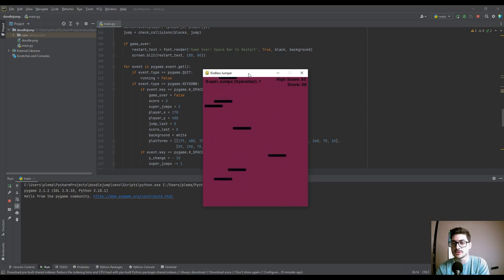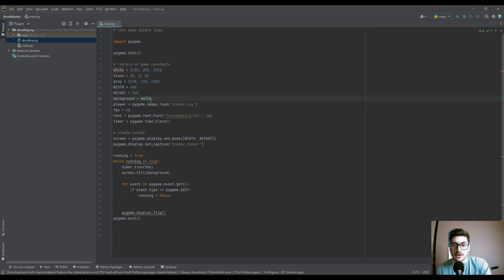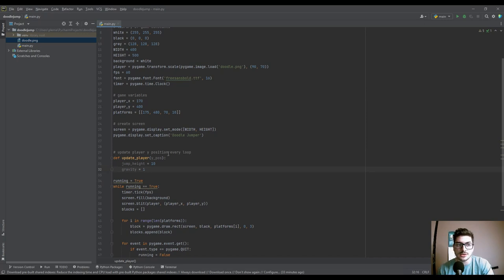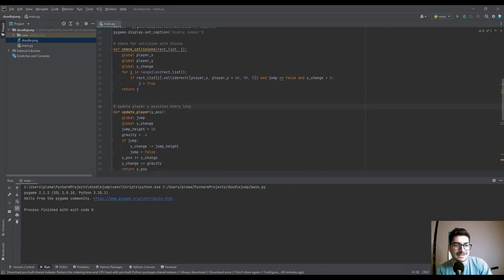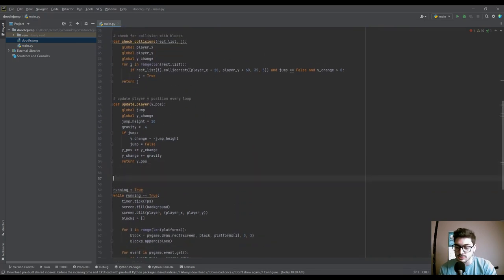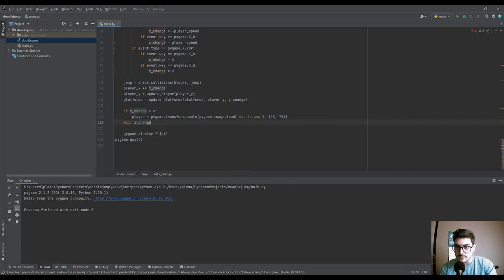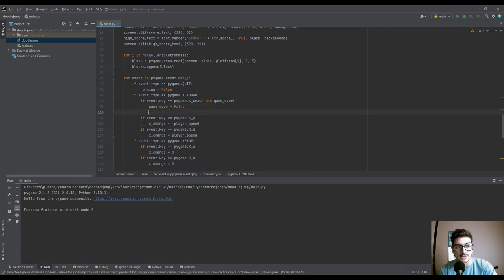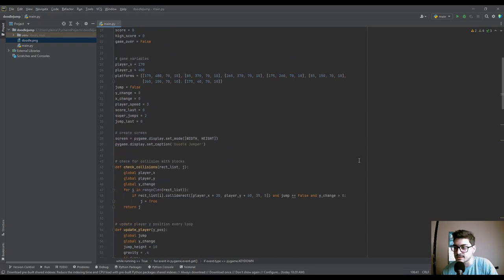How to Make Doodle Jump in Python using PyGame! Infinite Jumping Game full game creation tutorial!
Remember the classic iPhone Game Doodle jump?? Today we show you how to make the entire game, complete with your infinitely jumping player moving through endless procedurally generated platforms, tracking scores and high scores with color changing backgrounds as you progress through levels!

We show everything you need to create a game in PyGame including importing the modules, setting up a main game loop, creating player controls inside event handling, generating endless platforms randomly, tracking scoring, game over scenarios and restart code!

If you need a more introductory series on just getting started with Python or PyGame be sure to check out the channel for complete beginner tutorials! If you have any questions or want to see something in a future video be sure to let us know about it in the comments below!